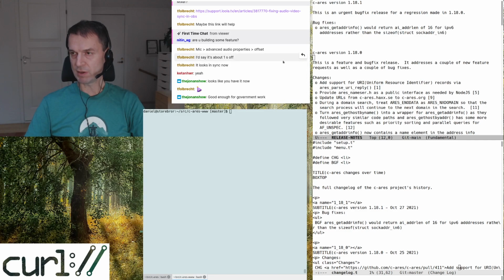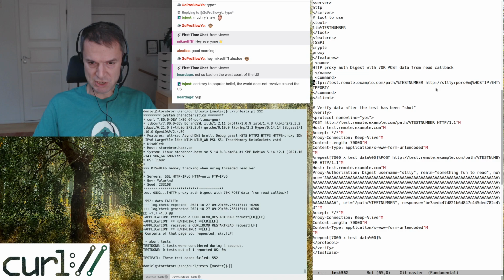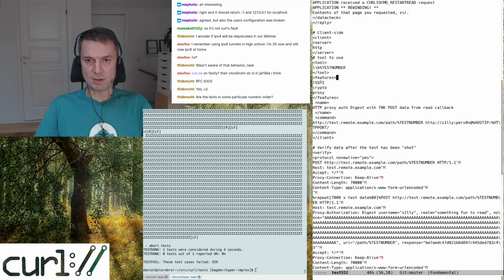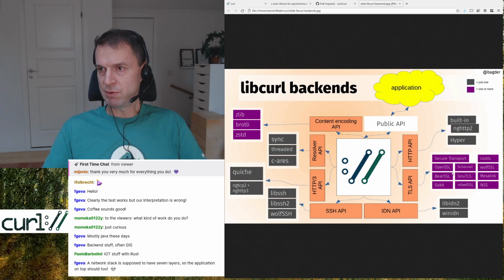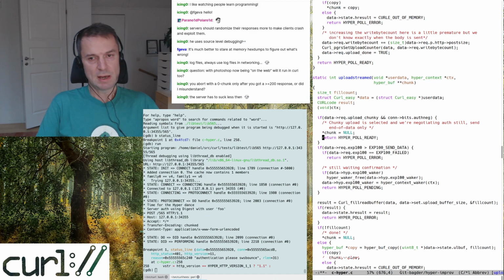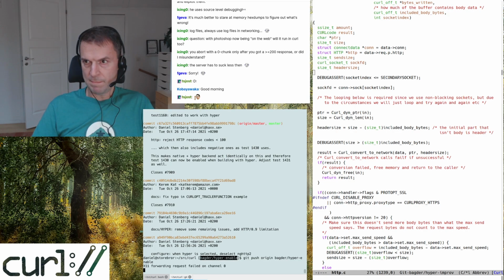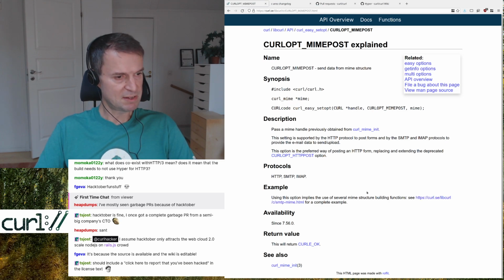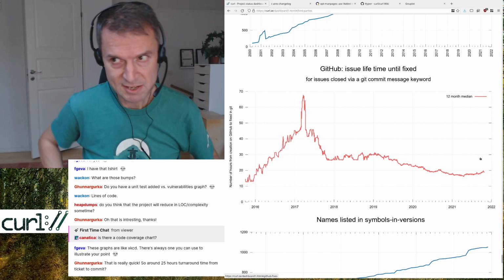curl development with Daniel - making more tests run with hyper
Daniel Stenberg working on curl development. Mostly going over test cases to make sure they work when run with curl built to use hyper.